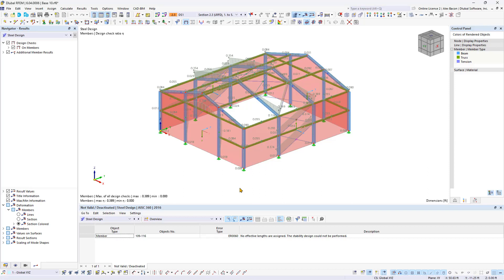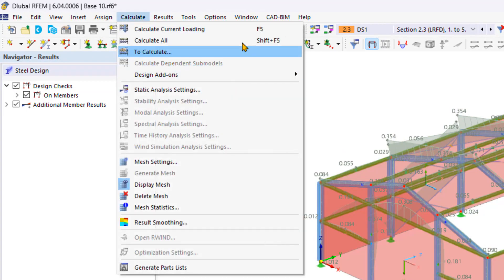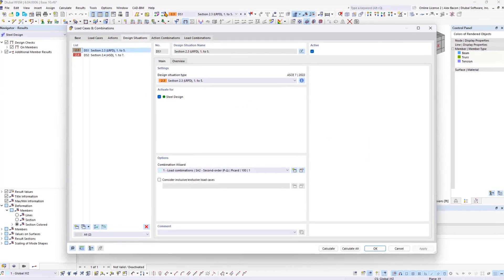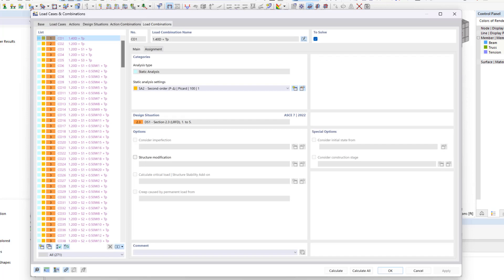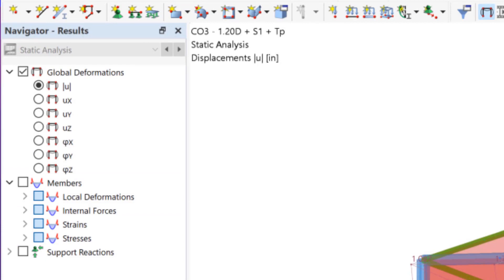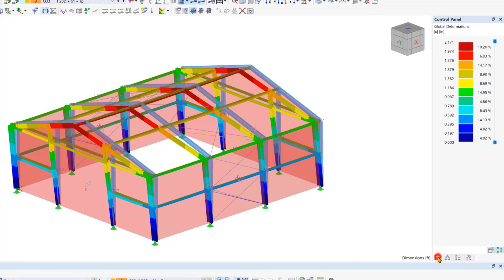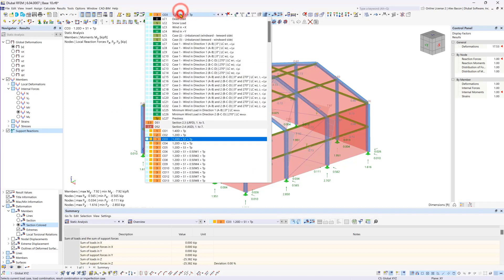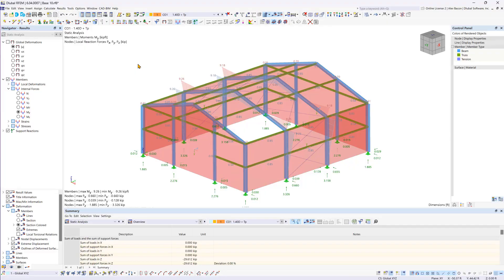RFEM 6 Tutorial for Beginners | 015 Calculation (USA)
In this video, we start a calculation in RFEM 6. Various calculation options are shown and the new solver is introduced.

Contents:

00:00 Introduction to the calculation
00:18 Calculate all
00:42 New solver
00:55 Additional Combination Options
01:37 Result navigator